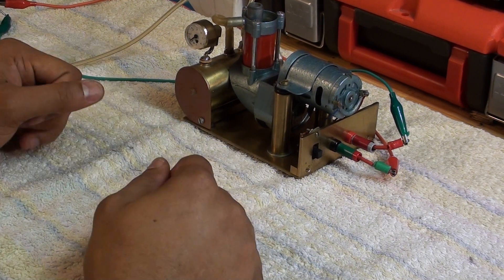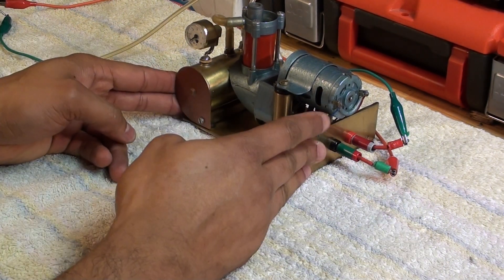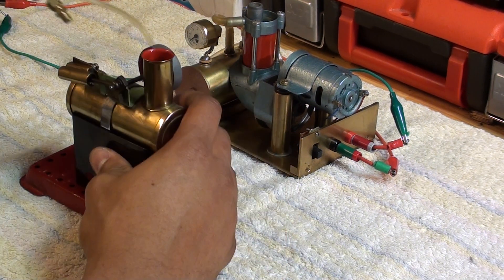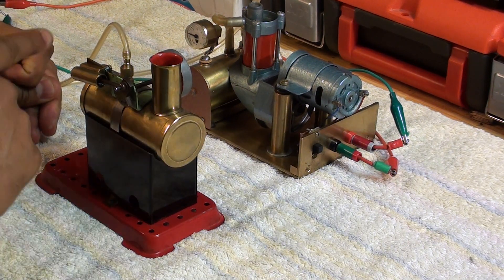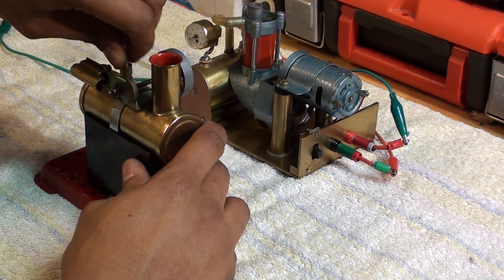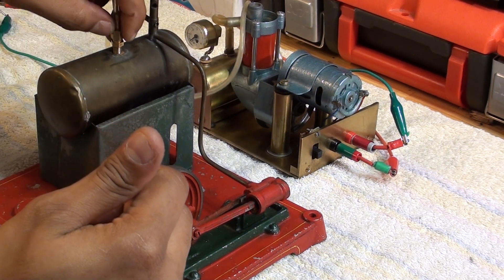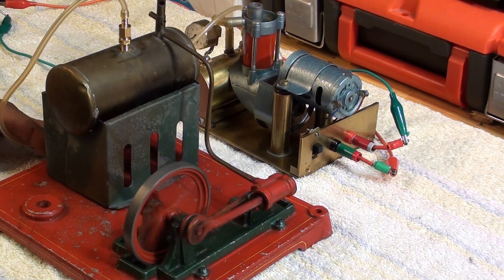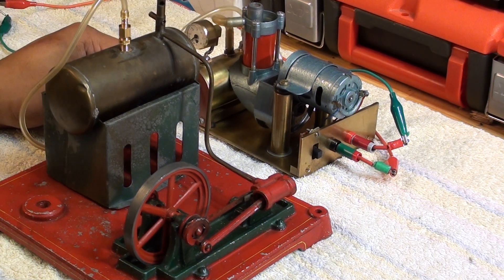Tabletop Air Compressor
A DC tabletop air compressor i bought , it is homemade and can be used to test run any small to medium sized steam engine. It can be powered by any DC supply 7- 12 volts or a car battery.